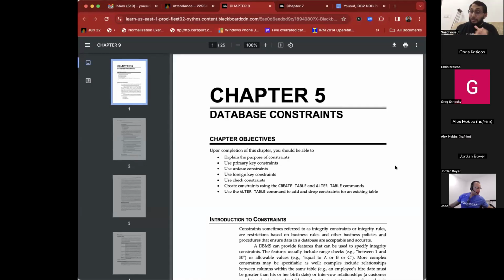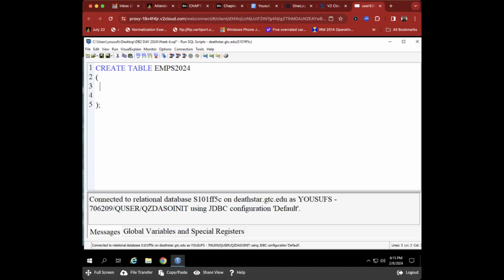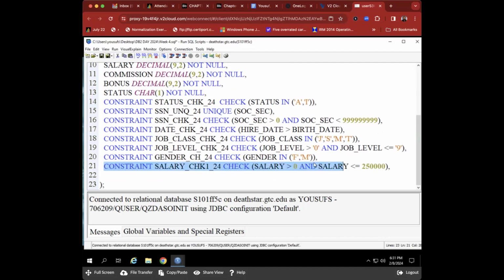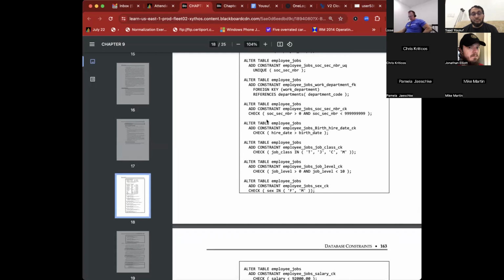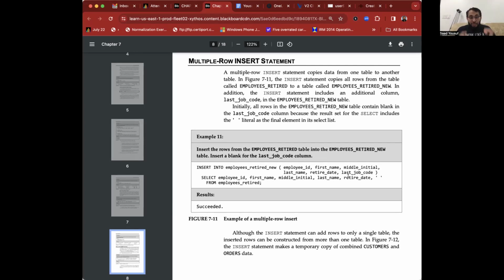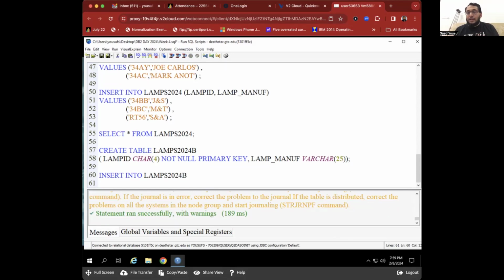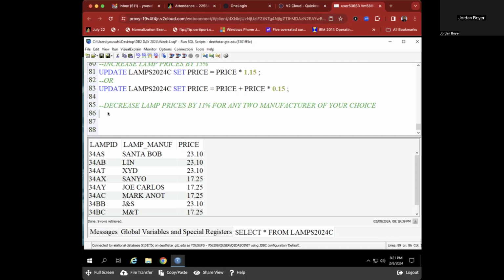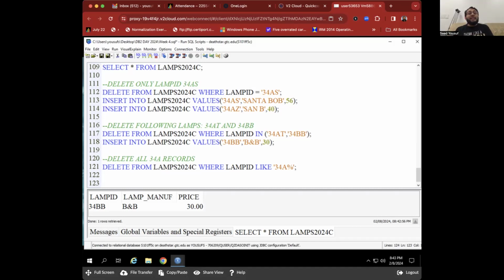DB2 UDB Week 4 Feb 8th 2024